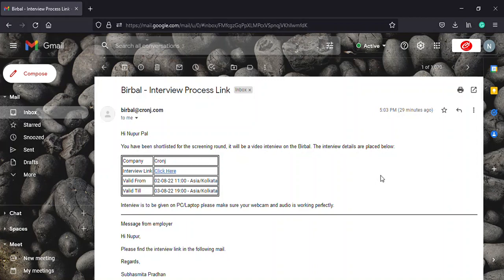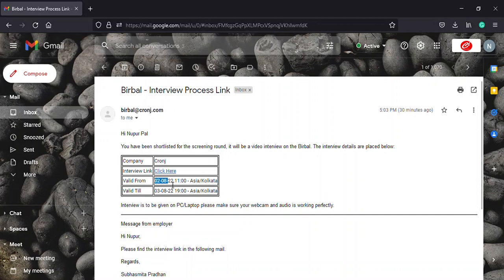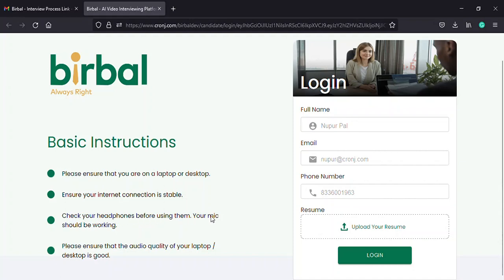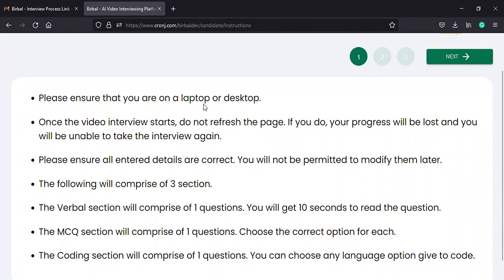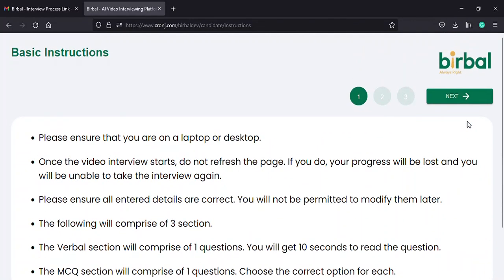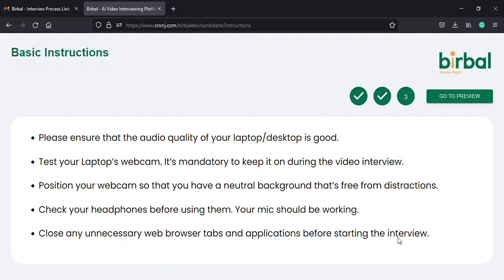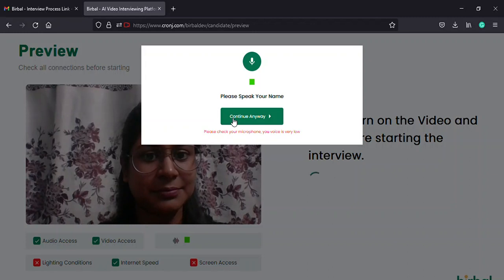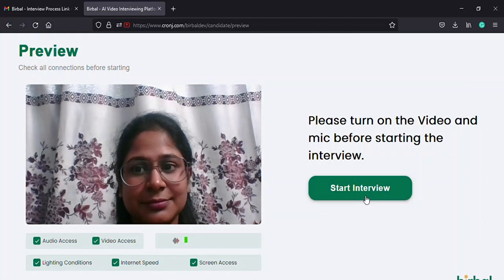How to get started with Birbal Interview? - Birbal Tutorial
Birbal is a Video Interview Talent Analytics platform backed by AI that automates sourcing, screening, and interviewing thousands of candidates asynchronously to find the best fit for your organization.

Developed using Ethical AI models, Natural Language Processing, Speech Recognition, and Facial Recognition technologies, Birbal helps you to impartially assess candidates based on their behavior, cognitive abilities, domain knowledge, and communication skills.

Furthermore, Birbal aligns with global privacy and security regulations, hence ensuring absolute security of users’ and candidates’ data.

In this video, we are going to talk about how to get started with Birbal Interview and the do’s and don’ts that you must keep in mind.